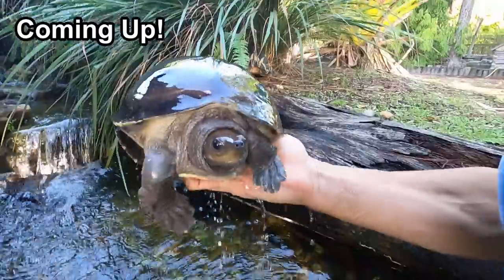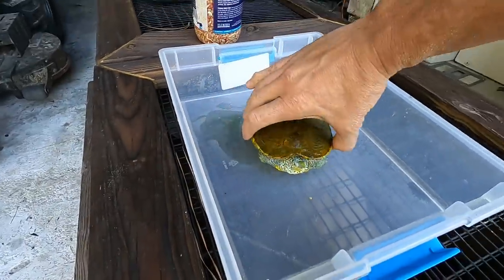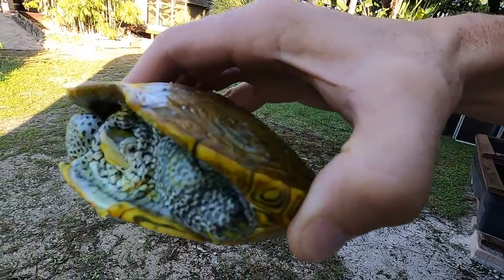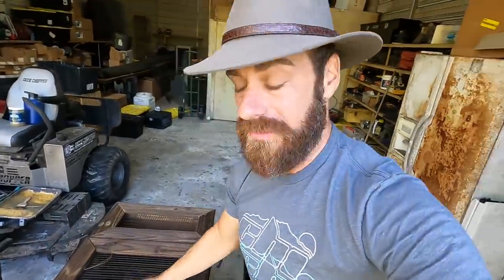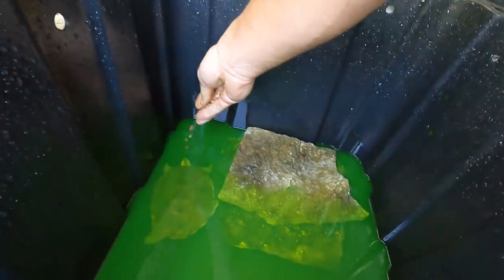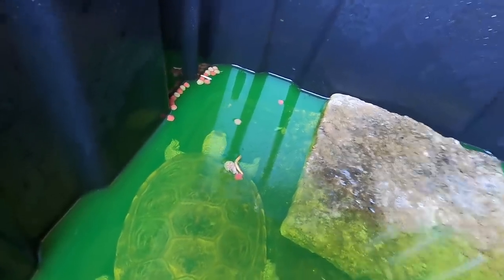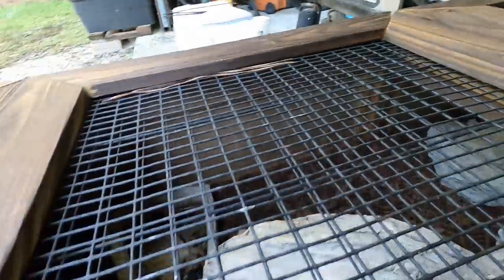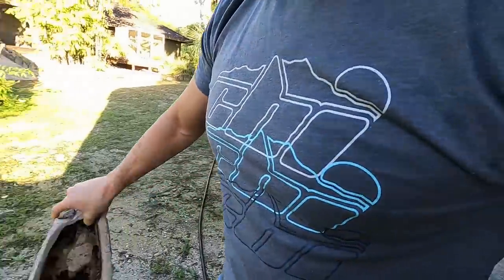Oh No! My Terrapins have a Fungus!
The DIamondback terrapins have a fungus growing on various parts of their body after being in the front yard ponds. Let me show you keepers how I treat this immediately!